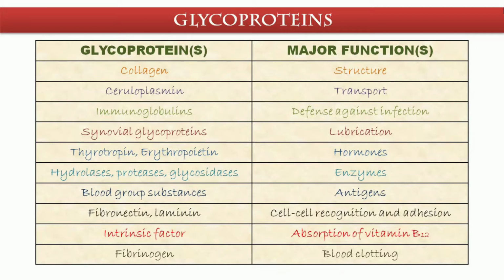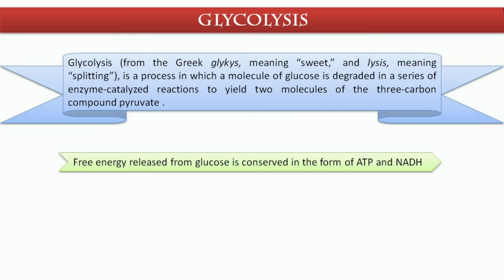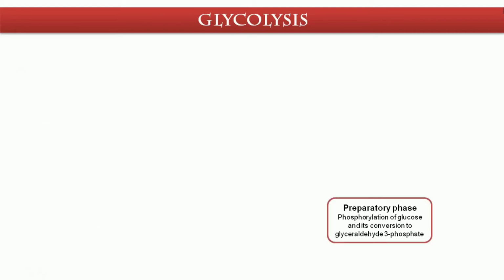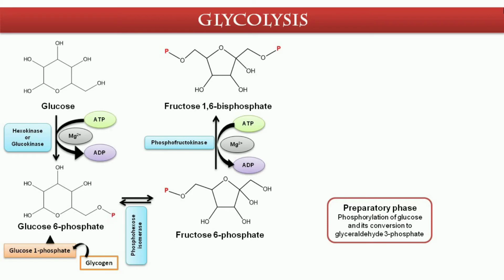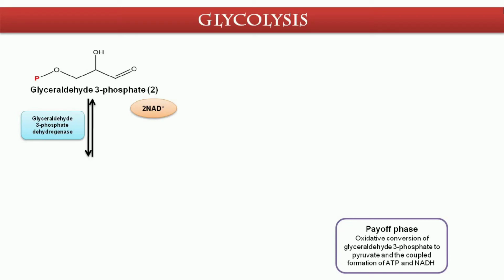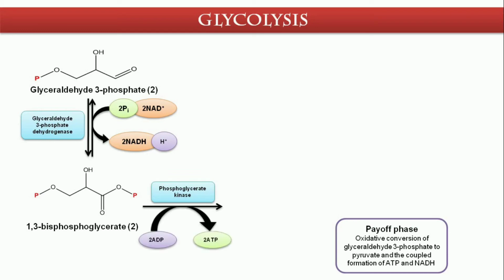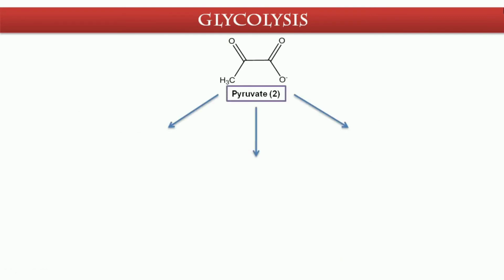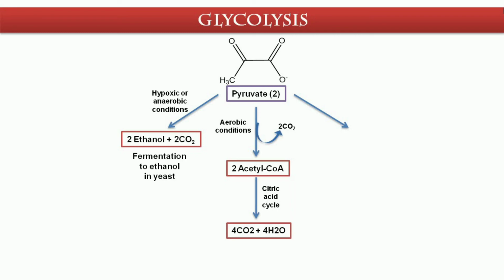Glycolysis [Carbohydrates Part 2]- Essentials for GPAT/NIPER-JEE/JELET/NEET/GOVT. PHARMA EXAMS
Glycolysis (from the Greek glykys, meaning “sweet,” and lysis, meaning “splitting”), is a process in which a molecule of glucose is degraded in a series of enzyme-catalyzed reactions to yield two molecules of the three-carbon compound pyruvate .
Carbohydrates are polyhydroxy aldehydes or ketones, or substances that yield such compounds on hydrolysis. Many, but not all, carbohydrates have the emperical formula (CH2O)n.
Types: Monosaccharides, Disaccharides, Oligsaccharides, Polysaccharides.
This is an important part of the Biochemistry section.